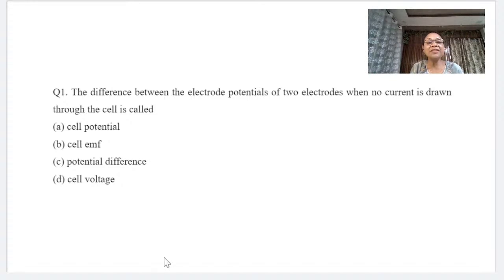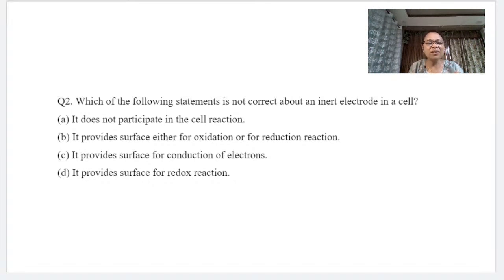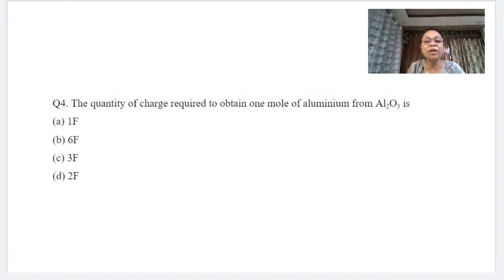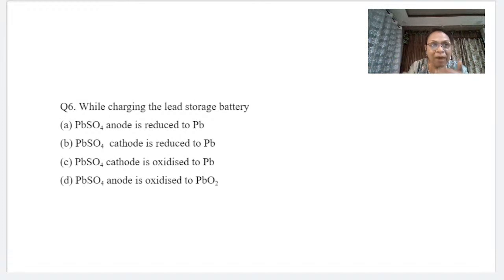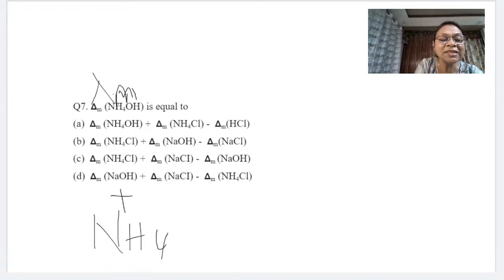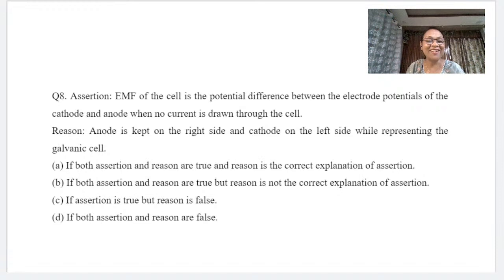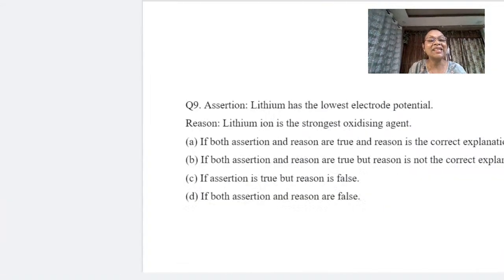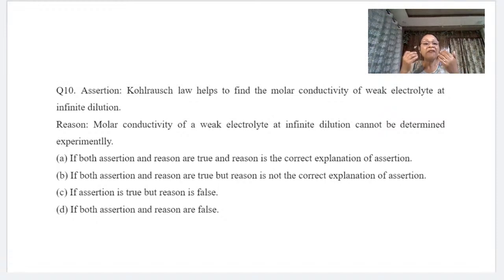Ep 2- 10 IMPORTANT MCQ questions for Boards from Electrochemistry | SB's Chemistry Lessons Live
In this video, I have taken up 10 IMPORTANT MCQ questions from Chapter 3 Electrochemistry that I think are important from the point of view of XIIth Boards.